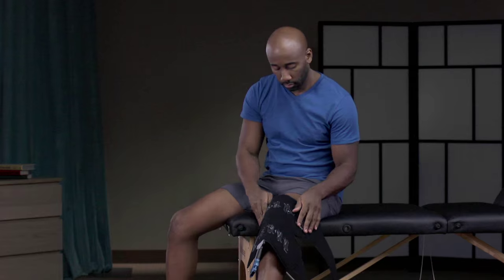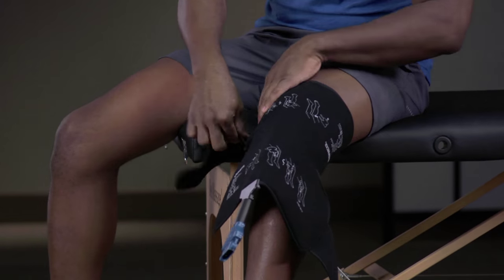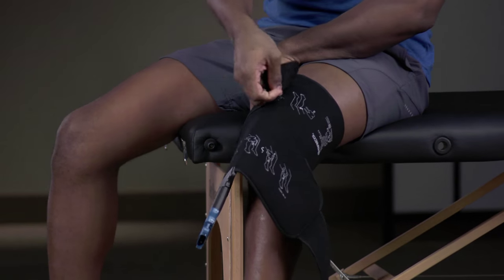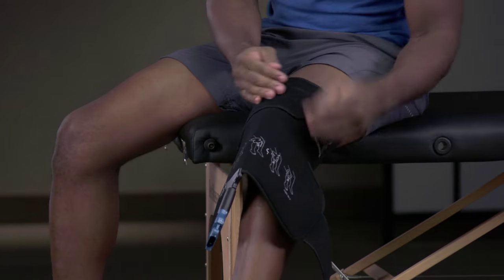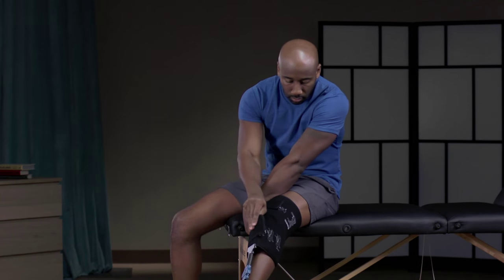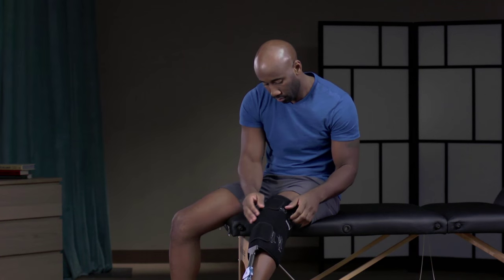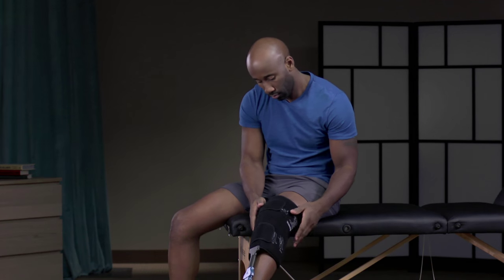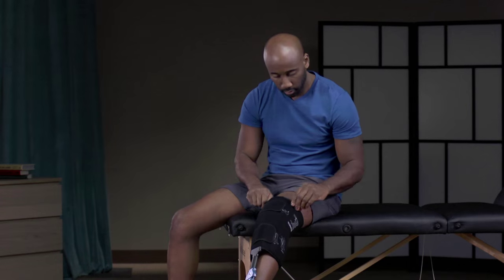VPULSE Application KNEE